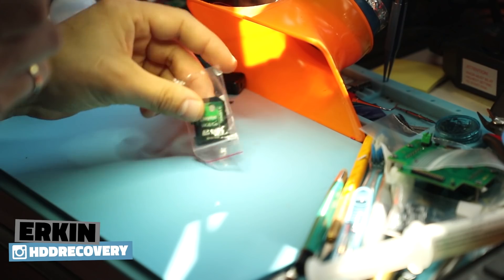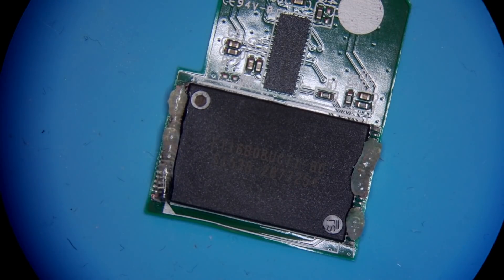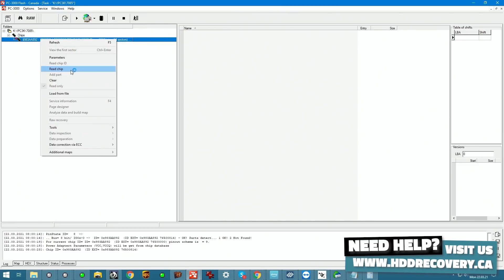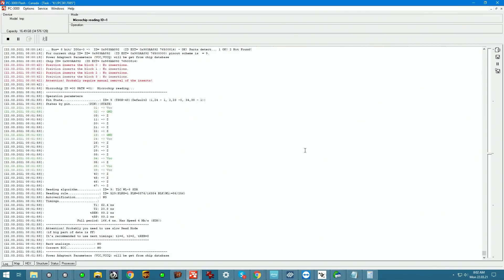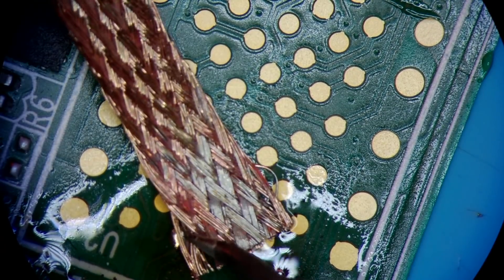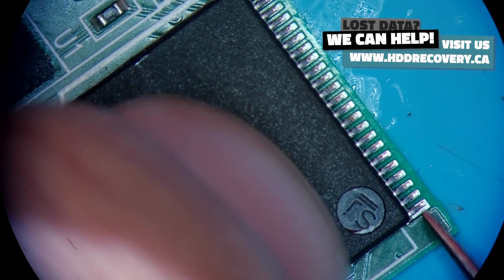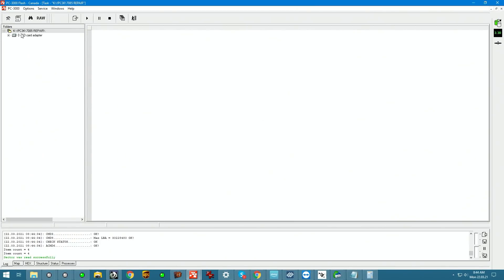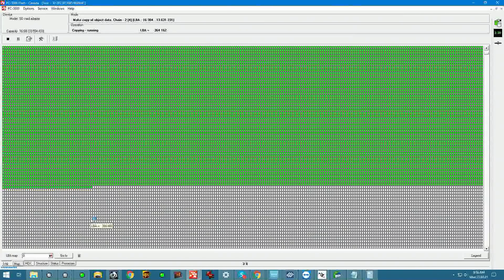saving data from sd card after a nasty hit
This time we are saving data from sd card after a nasty hit. The impact had torn almost all of the pads on the left-hand side of this TSOP48 based PCB. This case was solved by both techniques, but we got flawless results only after recovery was done via repair.

and send your drive boxed with bubble wrap to this address:

391 Bank St, Suite 201
Ottawa, ON
K2P 1Y3
Canada

Updated 2020 my gear for soldering:
Quick pogo pin adapter for eepROM